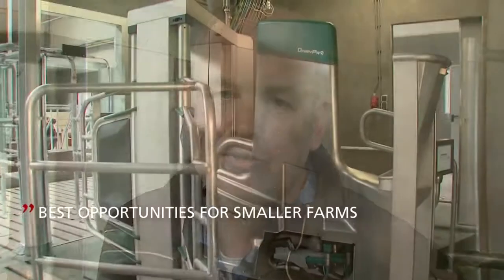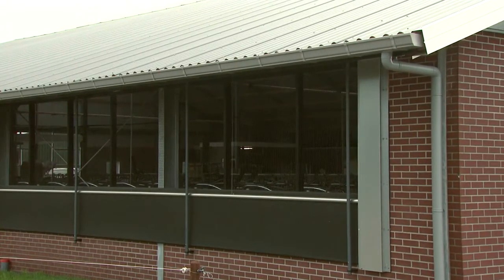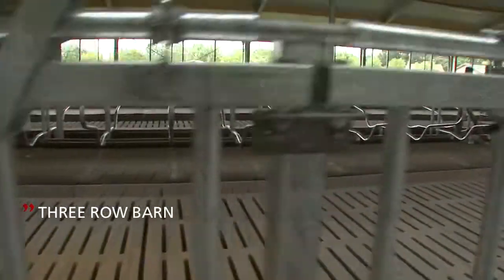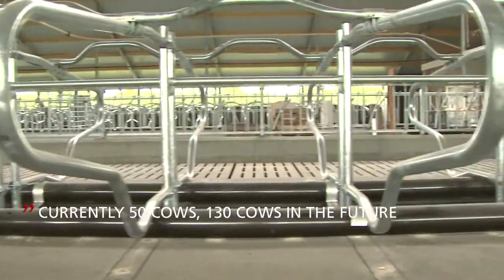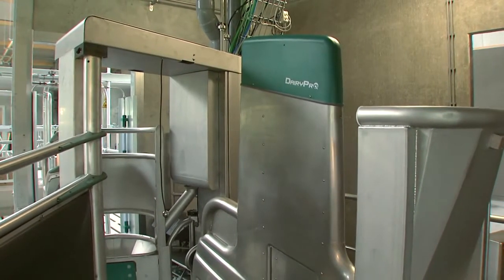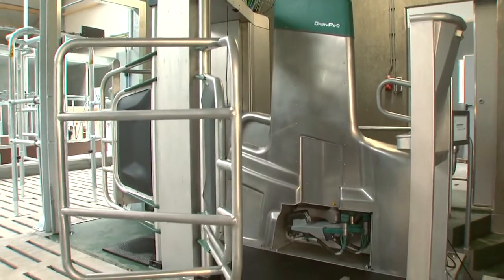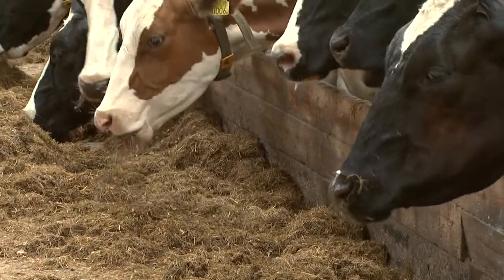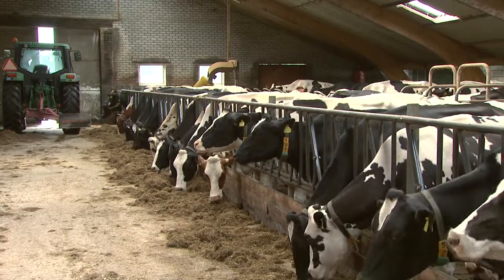GEA Dairy Farming - Verwachtingen van de MonoBox bij Valkengoed - MCN Drachten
De verwachtingen van de nieuwe GEA enkelbox melkrobot MonoBox op het bedrijf van Valkengoed; Beter koe management en een hogere melkproductie per koe.

The Valkenhoed family has clear expectations on what to reach with the new GEA Monobox, from improved herd management to a higher milk yield per cow.

Melkmachine Centrum Noord b.v.